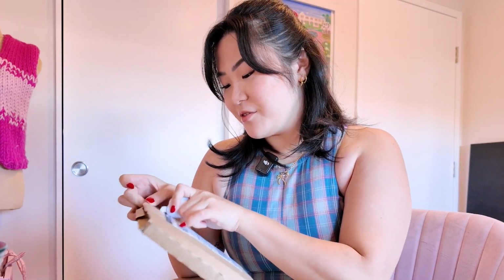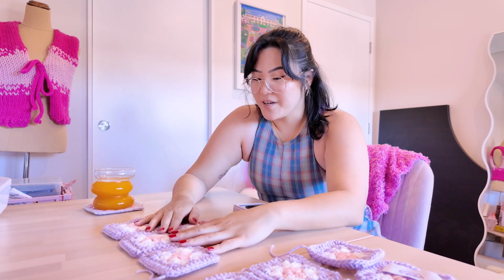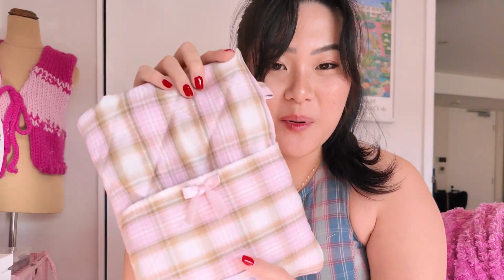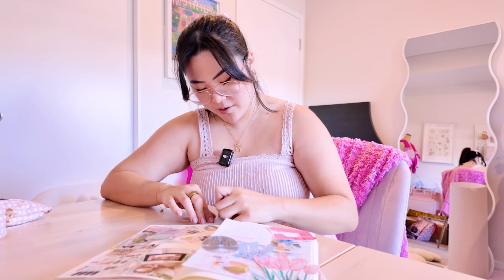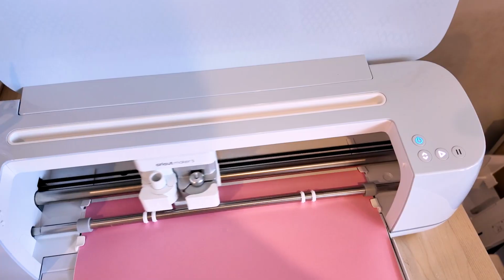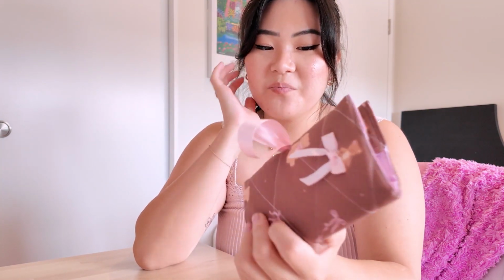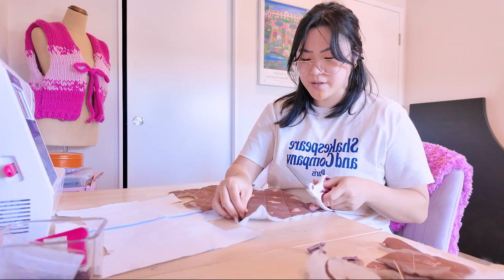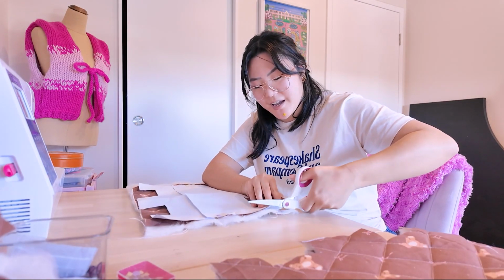days in the life of a sewist & small business owner 🎀🪡 batch sewing, Cricut glass cups, crochet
The first 500 people to use this link will get a 1 month free trial of Skillshare Why not try learning paths and get closer to your creative goals today? enjoy 💓

🧶✨🪡 my knitting/crochet supplies

thank you for being here, I appreciate you ◡̈